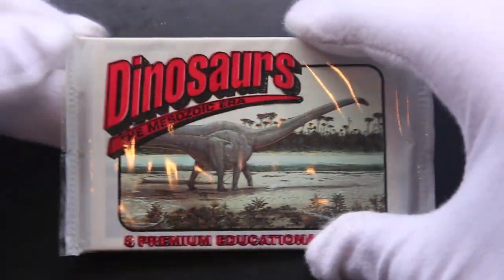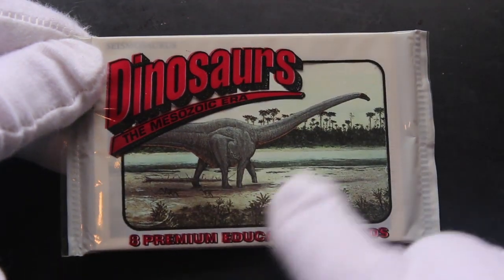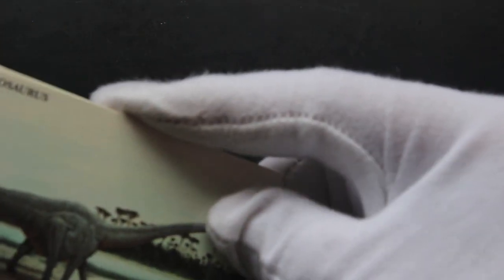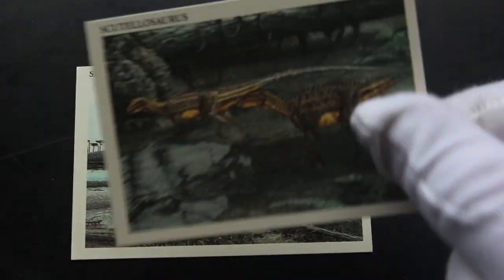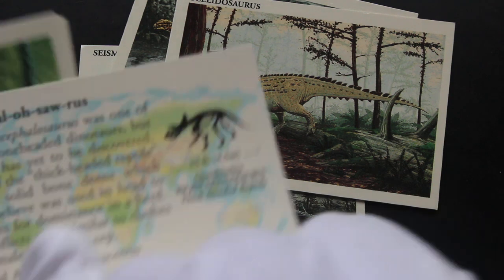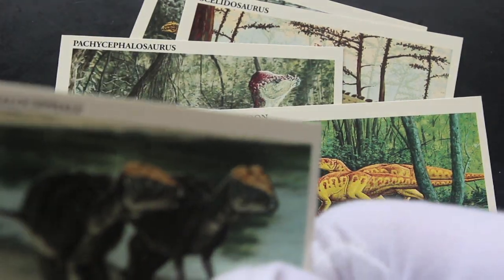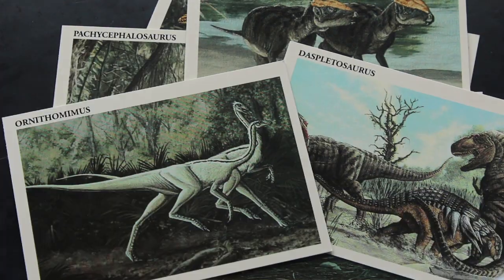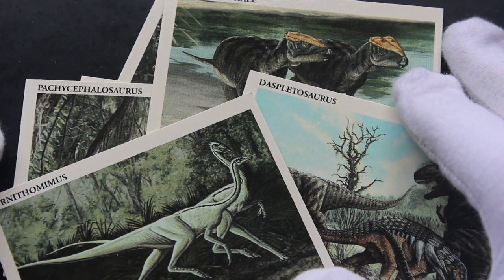Trading Card Tony #558 - Dinosaurs The Mesozoic Era - Pack Opening!